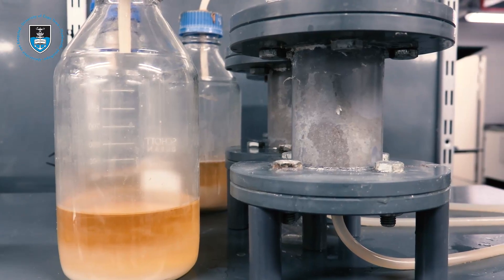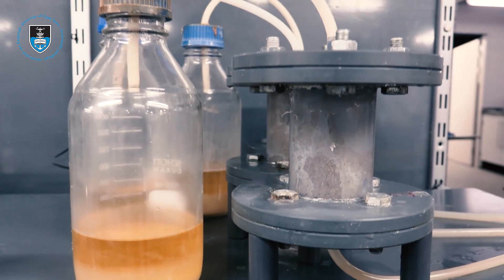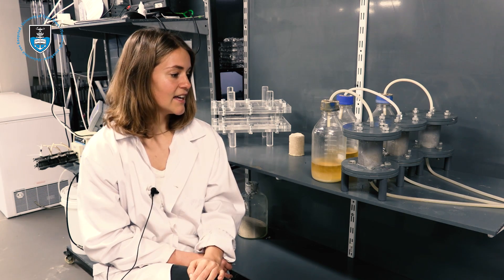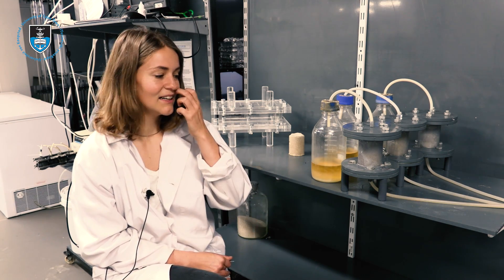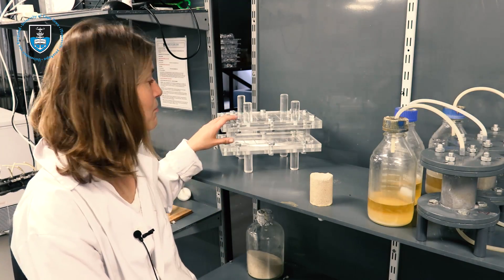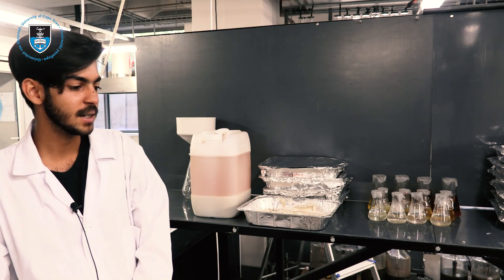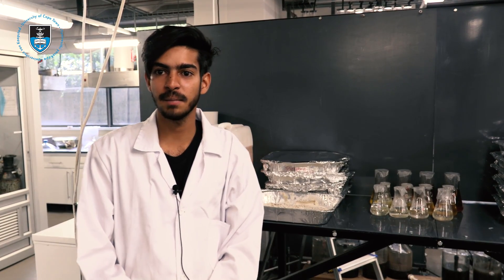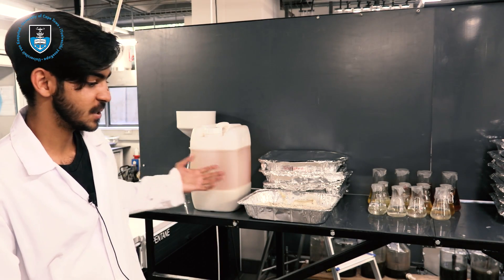Recycled urine is liquid gold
Can urine be the answer? Urine makes up about 1% of the volume of our domestic wastewater, and it contains significant amounts of valuable nutrients which are key ingredients for inorganic fertilizers. In addition, we are running out of natural phosphorus reserves and therefore urgently need to find alternative phosphorus sources. Urine is one such source.